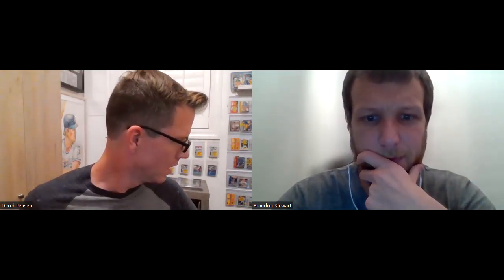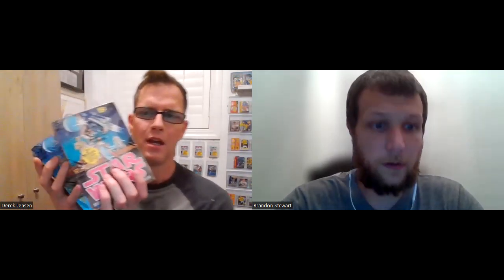Ep 24 CVU Podcast: Dale Murphy, Star Wars, and more with Derek Jensen